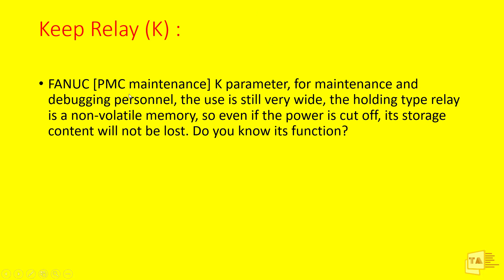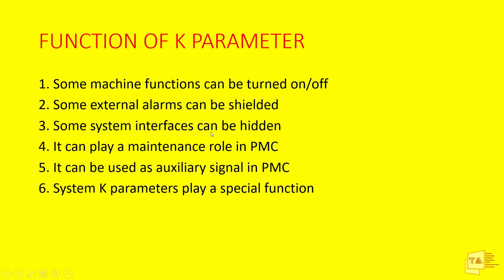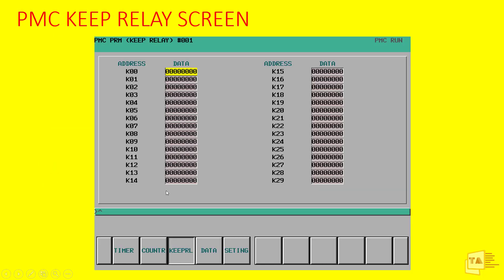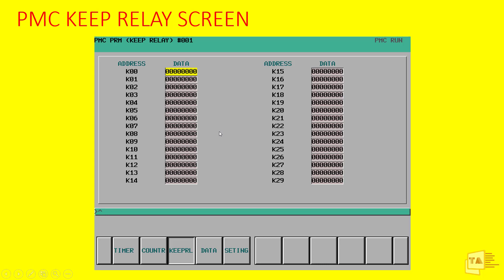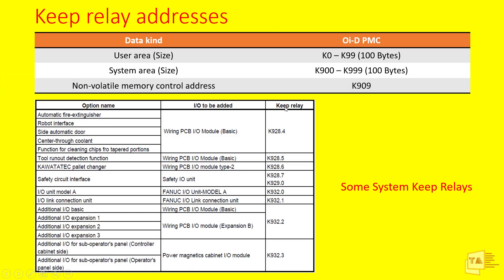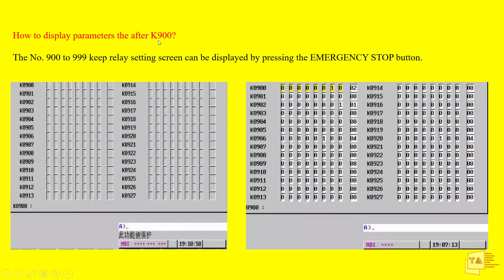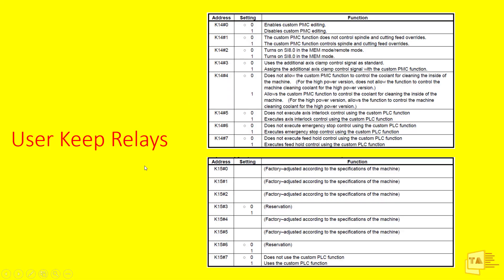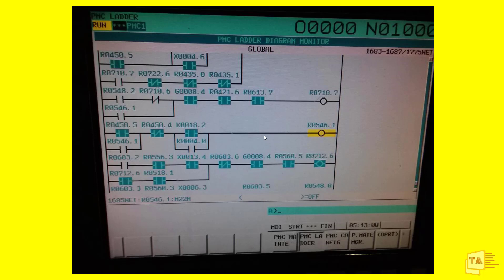Fanuc PMC - Keep Relays (K Parameter) Explained in English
Follow this link to join my WhatsApp group Tamil Automation 1